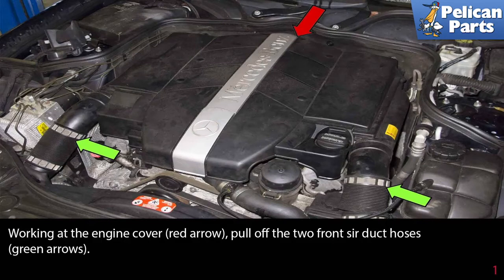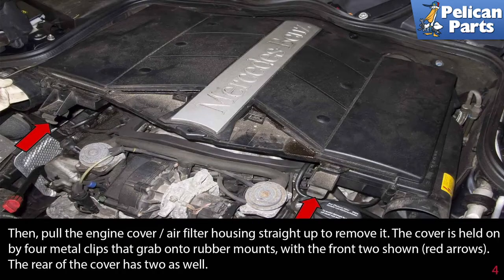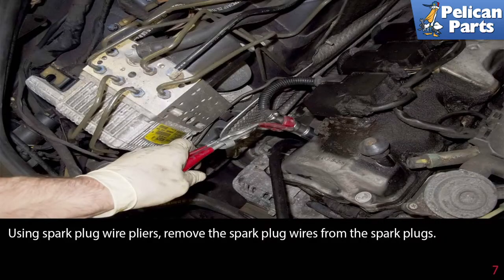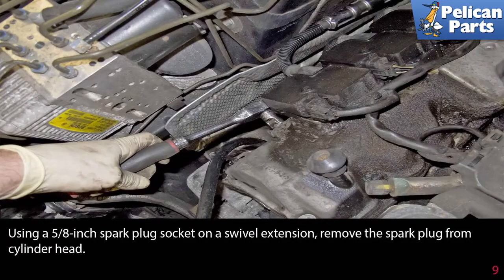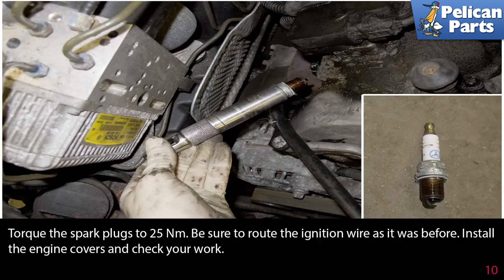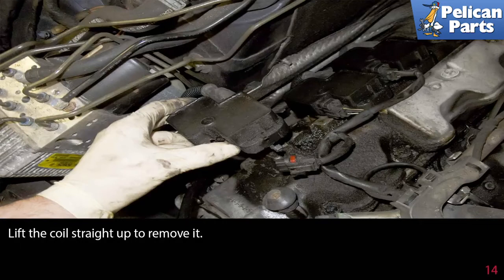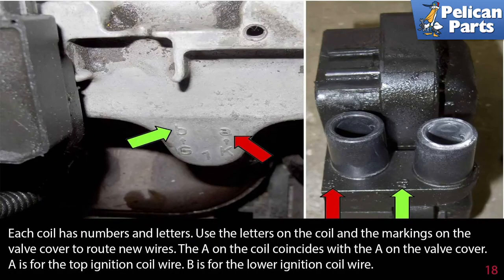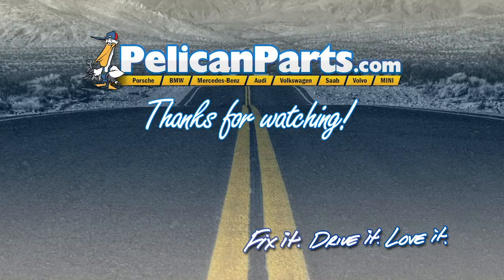Mercedes-Benz W211 E-Class Spark Plugs and Ignition Wires Coils Replacement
An engine running at 2000rpm cruising down the road means the spark plug has high energy ignition voltage arcing across the spark plug gap 1500 times per minute on a 6 cycle engine. Every time an electric current arcs across two metal surfaces one electrode (anode) loses material and the other electrode (cathode) gains carbon from the arcing. A very small amount of current passes through a spark plug so the arcing is not a problem in the short term. In addition, the explosion of combustion also wears away the spark plug electrodes over time. As the spark plug gap widens the heat generated by the spark becomes weaker and has a harder time igniting the air / fuel mixture. This leads to inefficient combustion, which reduces fuel economy, increases emissions and reduces power output.

Replacing the spark plugs on your W211 is part of routine maintenance. Mercedes-Benz recommends replacing the spark plugs on 6-cylinder models every 100,000 miles or every 5 years. With all the major engine design changes over the years, spark plugs now last up to three times as long as they did in years past. This is good and bad. It means you save money and time not having to service them so frequently, but run the risk of a spark plug seizing in the cylinder head. I suggest replacing your spark plugs every three years regardless of mileage. If the last time they were serviced is unknown, replace them right away.

When servicing your spark plugs be sure the engine is cool and leave yourself about an hour to do the job. Be careful not to drop a spark plug. If you do, replace it. The spark plug insulator can crack and can lead to an engine misfire.

Tab: $150
Tools: T30 Torx 5/8 spark plug socket torque wrench
Hot Tip: Work with a cool engine
Performance Gain: Engine runs well
Complementary Modification: Replace ignition wires